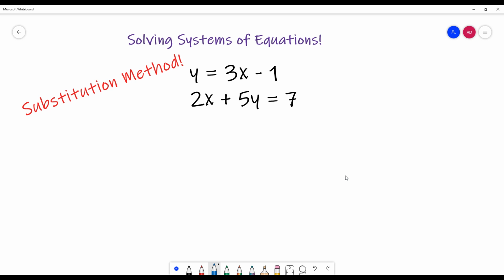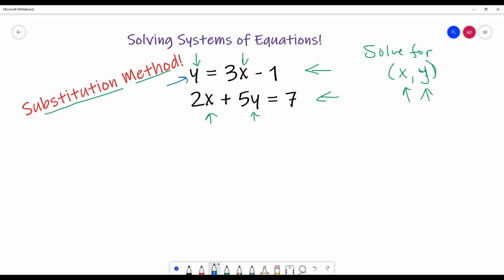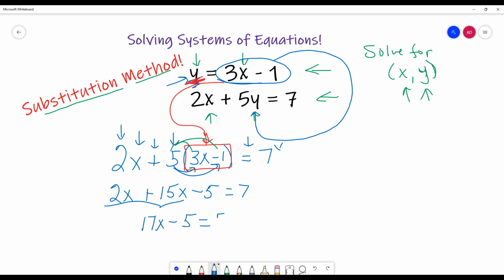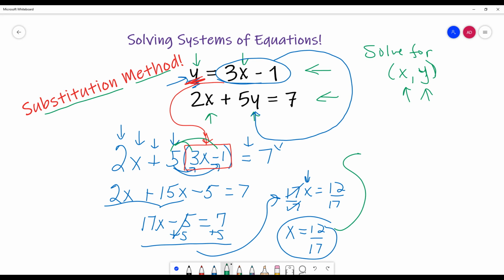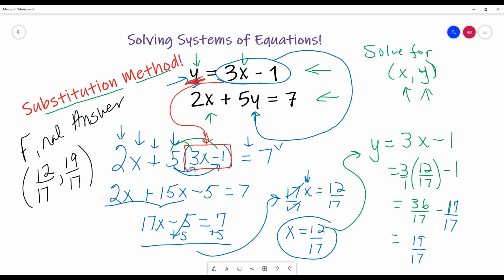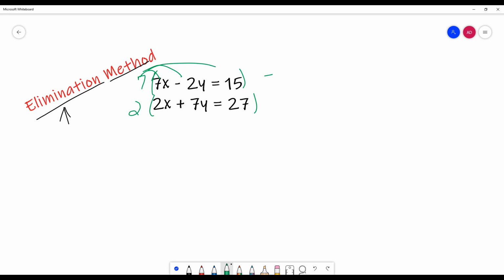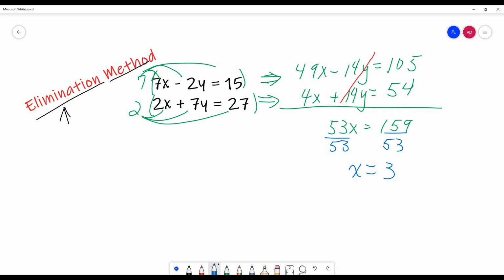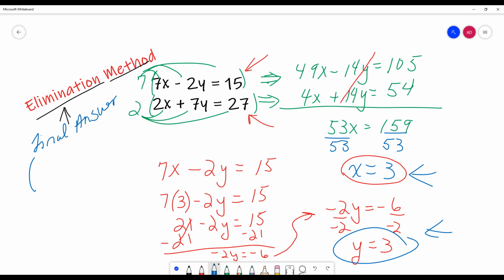Solving System of 2 equations Substitution and Elimination Methods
How to solve a system of equations using substitution method and using elimination method.